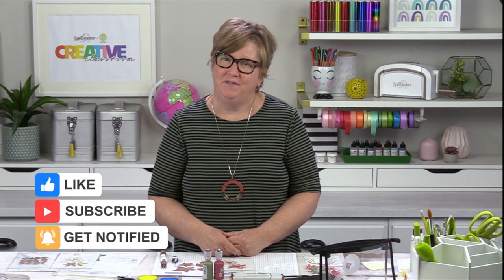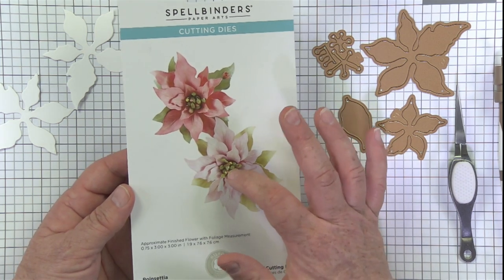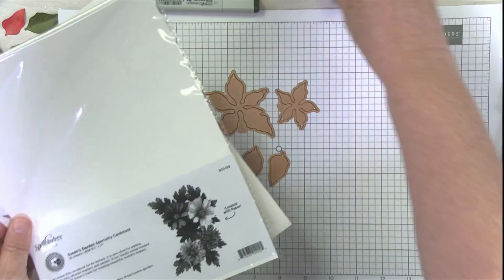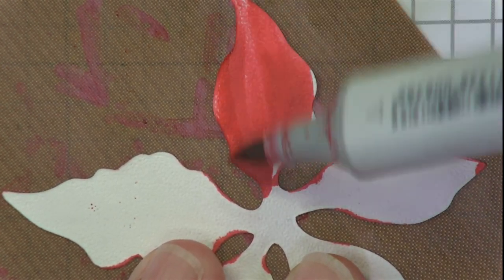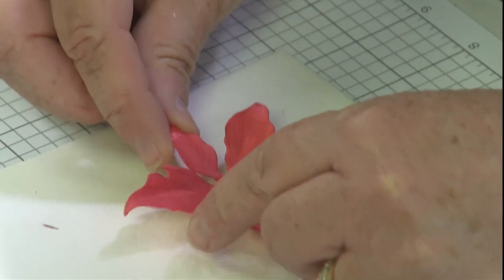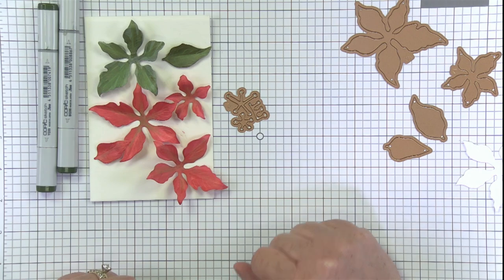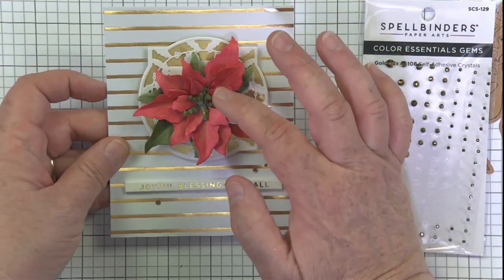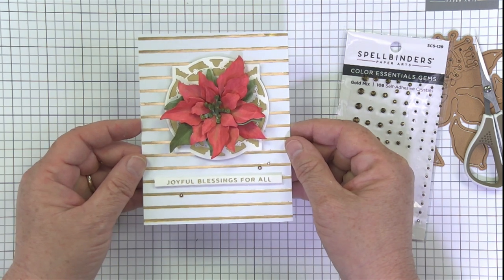Tryday Friday | Dimensional Poinsettia DIY | Spellbinders LIVE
Learn how to create an amazing 3D Poinsettia in today's Tryday Friday.

Follow along for tips and tricks to help you create the most realistic quintessential Christmas Floral ever!

 ▬▬▬▬▬   ●   FIND   US   ●   ▬▬▬▬▬